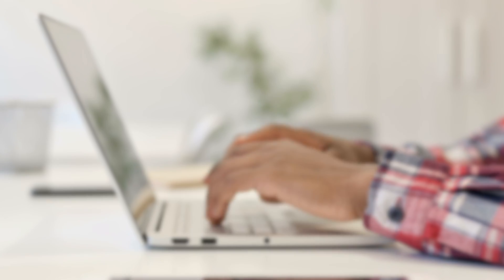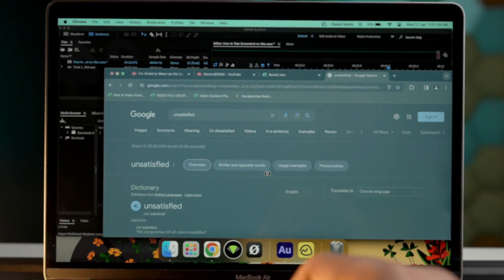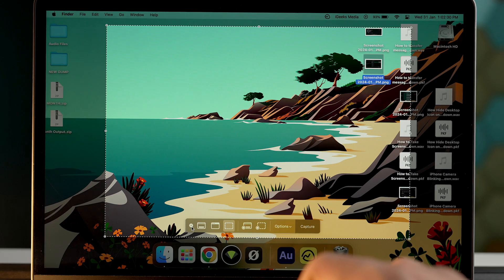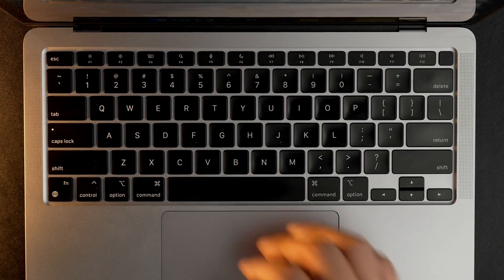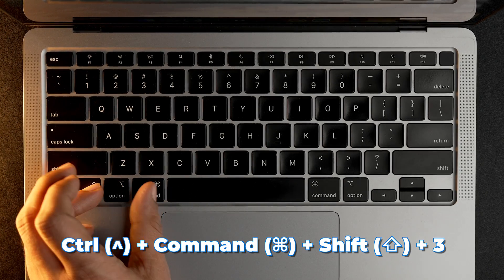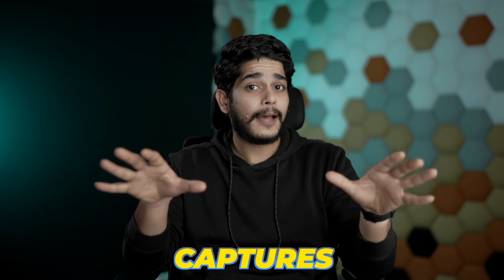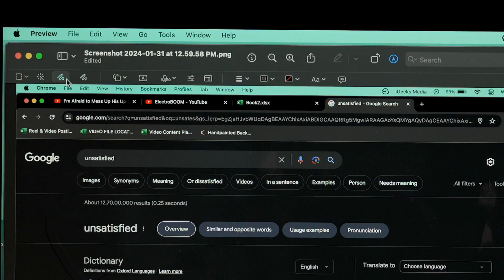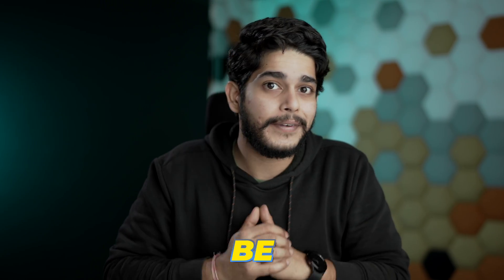How to Take a Screenshot on Mac (2024 Ultimate Guide)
Are you wondering how to take a screenshot on a Mac? In this video, I share multiple ways to do so using the macOS screenshot toolbar, keyboard shortcuts, and more.

Timestamps

00:00 How to take a screenshot on Mac?
00:50 How to take a screenshot of the entire screen on Mac
01:03 How to take a screenshot of a portion of your Mac screen
01:26 How to take a screenshot of the Mac window
02:01 How to use Screenshot toolbar on Mac
03:14 How to take screenshots without using a Mac keyboard
04:00 How to copy screenshots on your Mac without saving them
04:50 How to change the default location of saved screenshots on Mac
05:16 Third-party apps to take screenshots on Mac
05:30 How to edit screenshots on your Mac
06:03 How to fix screenshots not working on Mac issue